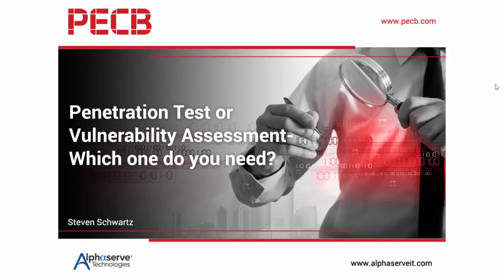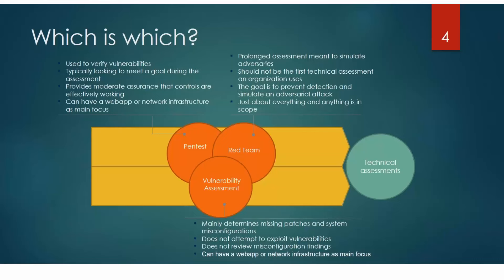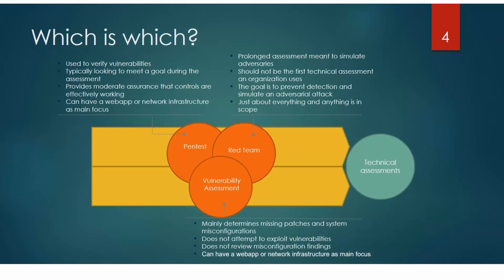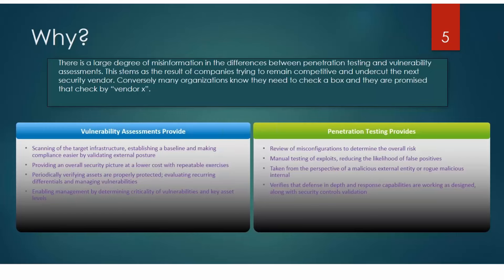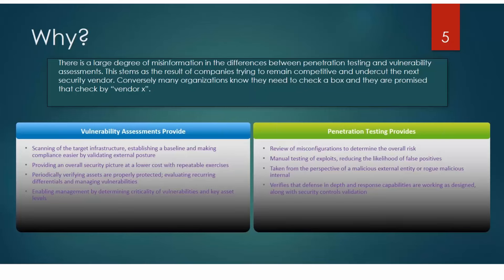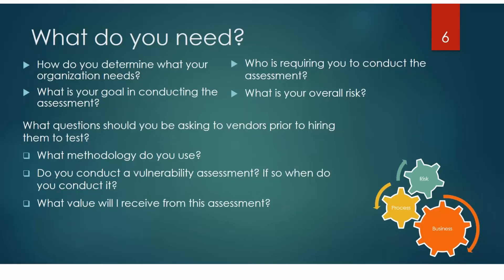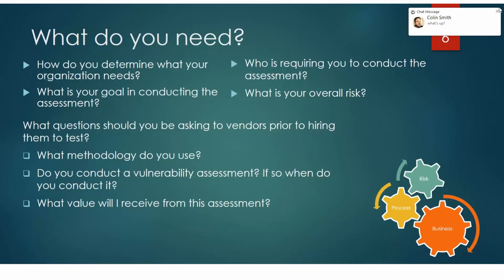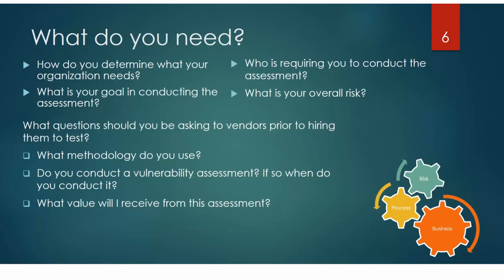Penetration Test or Vulnerability Assessment - Which one do you need?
We will look to discover what the differences between vulnerability assessments and penetration tests are. How to differentiate these two? In addition we will discuss the types of questions to ask a company prior to choosing one.

Main points that will be covered:

• What is a penetration test?
• What is a vulnerability assessment?
• Which do you need and how often?
• What to look for in a company?

Presenter:
Mr. Steven Shwartz has been working for five years in the US Navy onboard nuclear submarine, and he was responsible for ensuring secure communication and administration of multiple secret network. Steve has worked also for big companies like PwC and McGraw Hill Financial. Currently, he is a Director of Security solution at Alphaserve IT technology.

Organizer: Gezim Zeneli